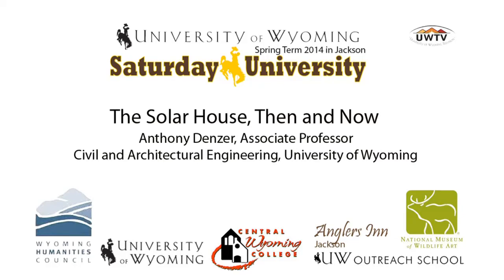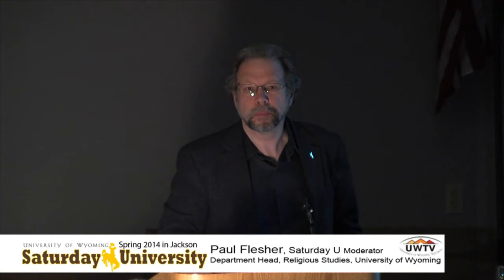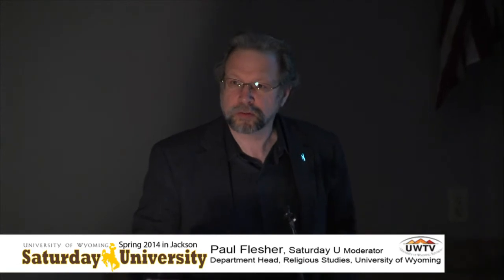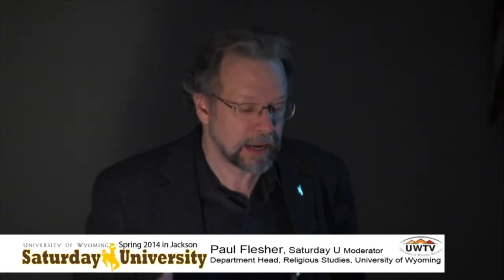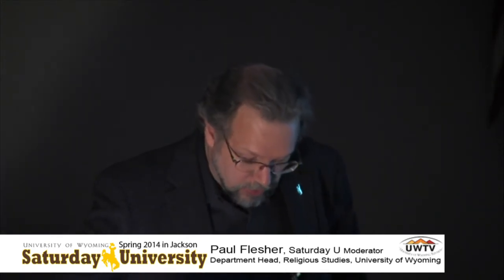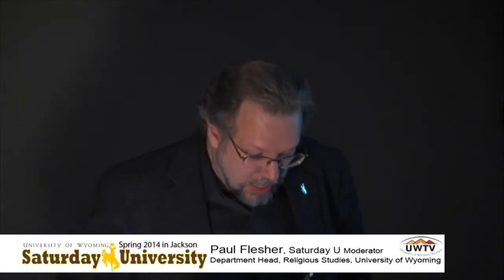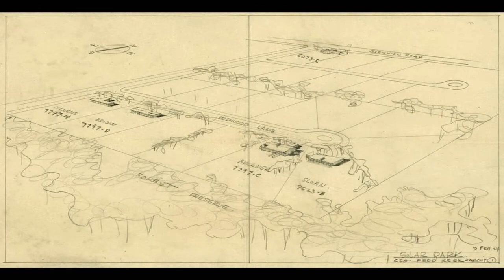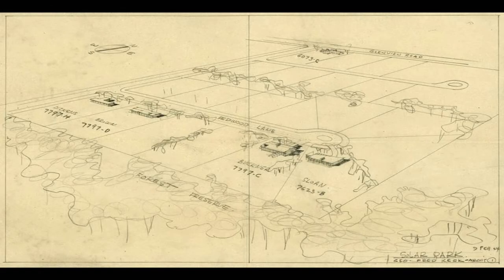Anthony Denzer at Saturday U: The Solar House, Then and Now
Saturday U, Spring Session 2014 was held at the National Museum of Wildlife Art in Jackson.
Anthony Denzer, Associate Professor of Civil and Architectural Engineering at University of Wyoming presented his talk on solar houses.

The term "solar house" usually calls to mind the eccentric, big-windowed architecture of the 1970s.  But the solar house was a widely-publicized and popular phenomenon in the 1940s and 50s, when architects and engineers discovered the modern science of solar heating.  Indeed, architects and engineers have successfully used solar energy to reduce utility bills since the 1930s.  The lessons learned since then have improved and shaped our approach to building even today.

Saturday U is free and open to the public. For more details, or to register for college credit or Professional Teaching Standards Board (PTSB) credit, call Susan Thulin, CWC outreach coordinator, .
Saturday U is a collaborative program connecting popular UW professors with Wyoming residents who have a desire to learn. The program is presented locally by Central Wyoming College, National Museum of Wildlife Art and Teton County Library Foundation.

Video by UW Television, Outreach Technology Services